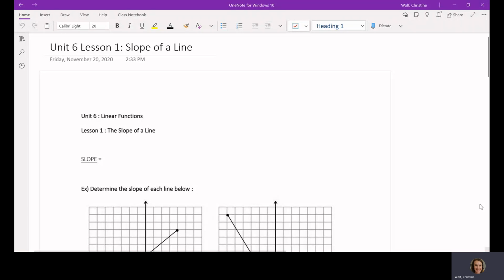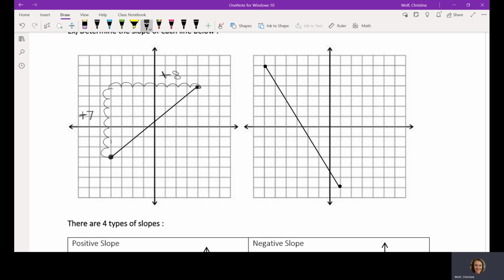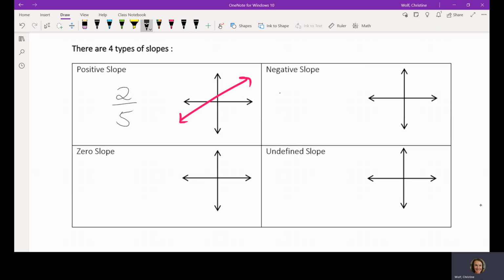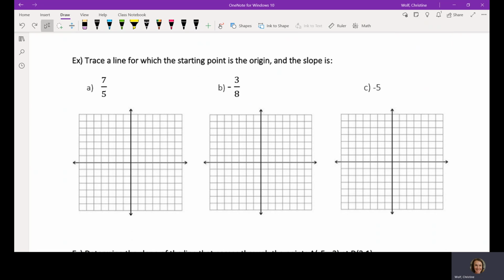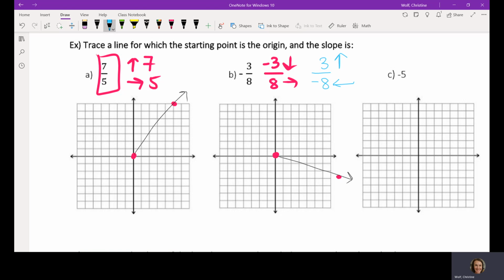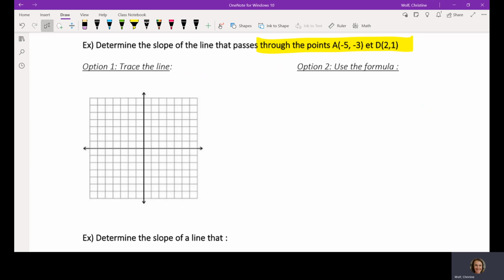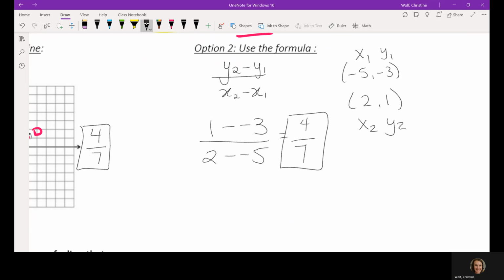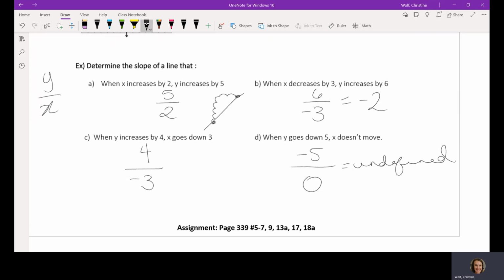6 1 Foundations 10